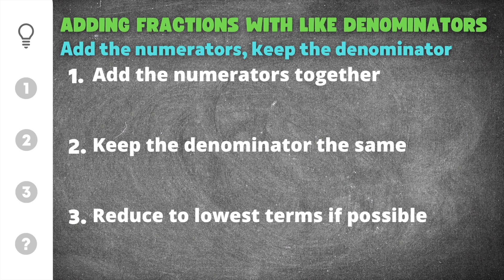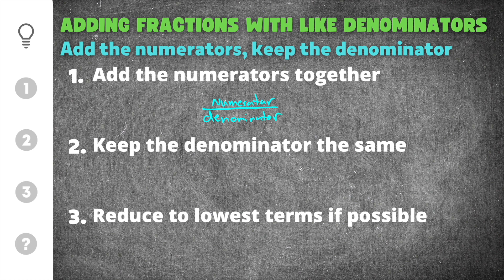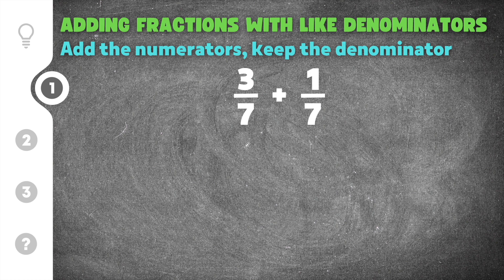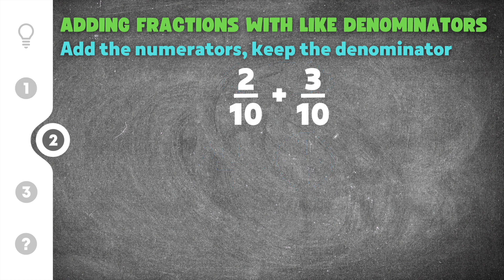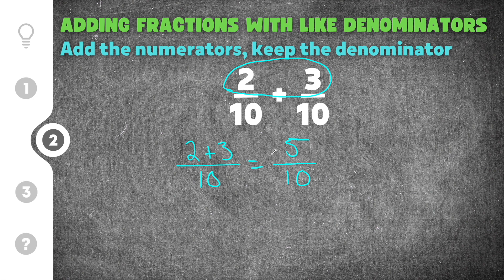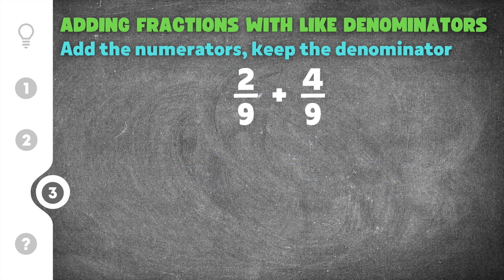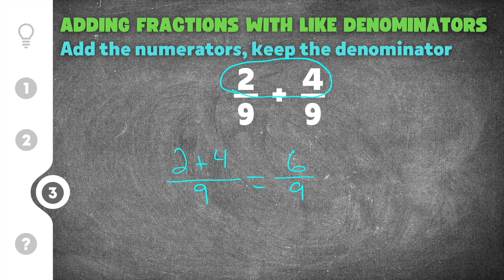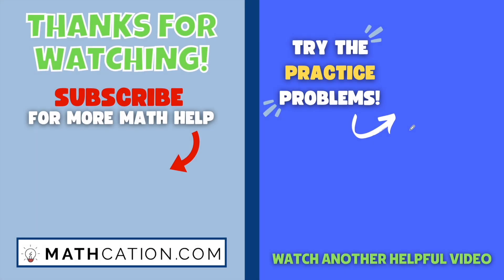Adding Fractions with Like Denominators | How to Add Fractions | 5th Grade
Here’s a short video on Adding Fractions with Like Denominators presented by Mathcation!

Are you looking for help with Adding Fractions with Same Denominators? Then you’ve come to the right place! Whether you think you’re an expert, or someone that’s just started practicing, this video is for you if you need help with Adding Fractions. This video will explain the process and steps for Adding Fractions, go through an Fraction Addition example problem or two, and then finally show you How to Add Fractions with some practice problems.

0:00 - Adding Fractions with Like Denominators
0:57 - Practice Problem #1
1:53 - Practice Problem #2
2:43 - Practice Problem #3
3:42 - Math Practice Quiz

I hope you learned something from this video when it comes to understanding how to Add Fractions with Like Denominators. Thanks again for watching! 🤙